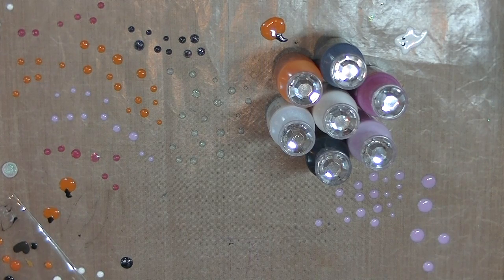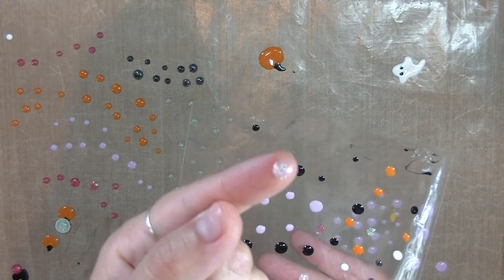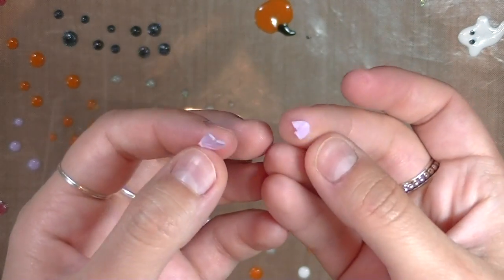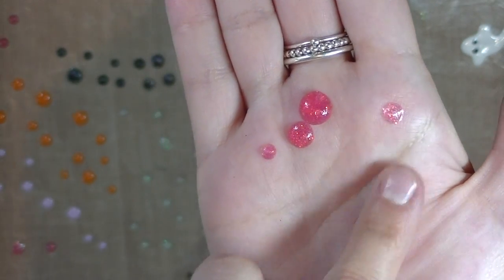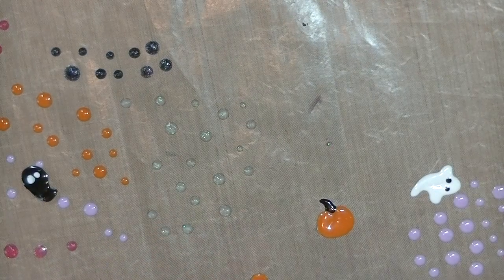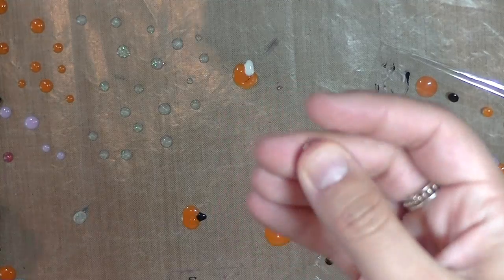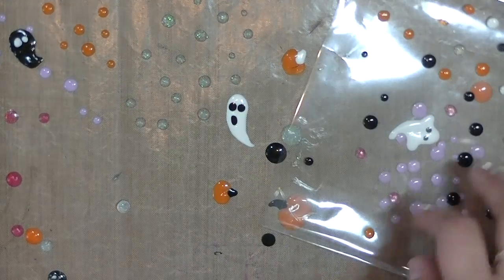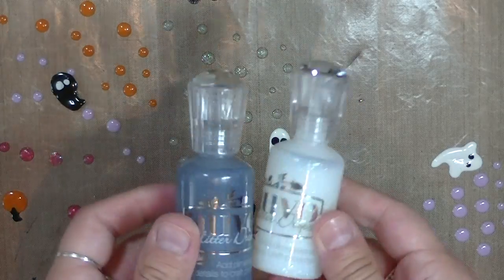Honest Nuvo Crystal Drops Review | What Others Aren't Telling You! | Serena Bee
I wasn't going to make this review but I wanted to let you all know my honest thoughts on the Nuvo Crystal drops because I haven't heard anyone else talk about what I found. Also I hope this helps you decide if this product is right for you!

SUPPLIES